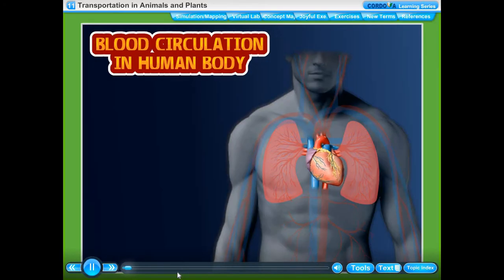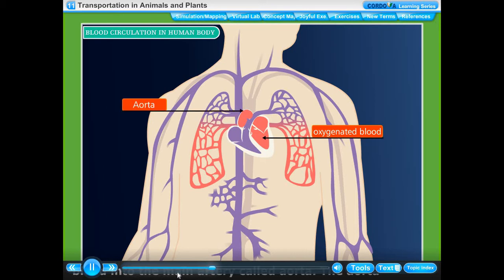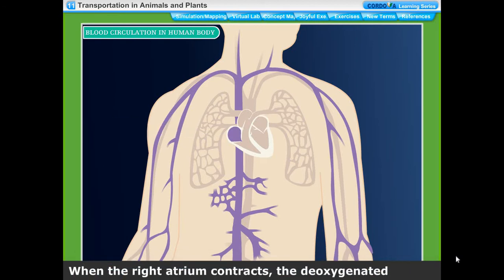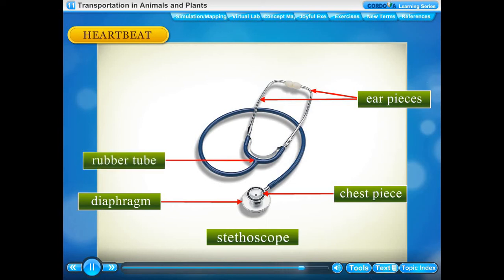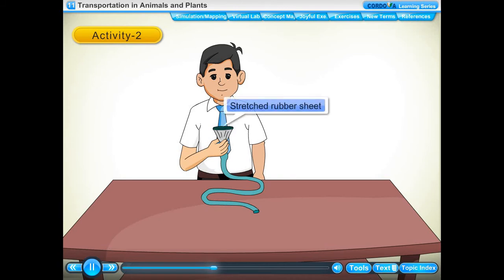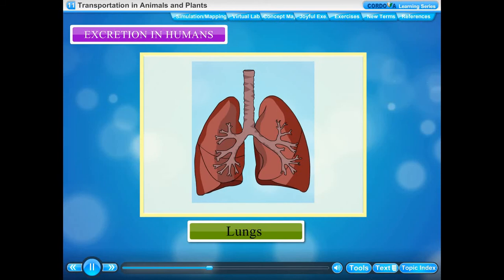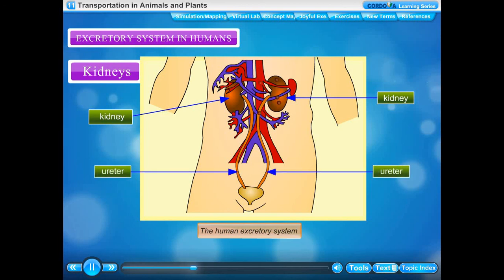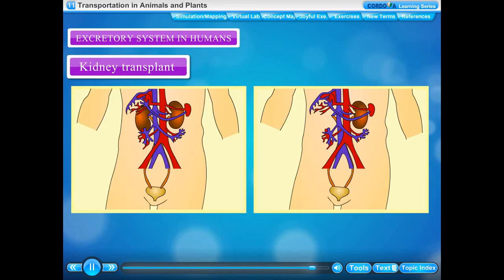STD 7 SCIENCE CHAPTER 11 TRANSPORTATION IN ANIMALS AND PLANTS PART 2